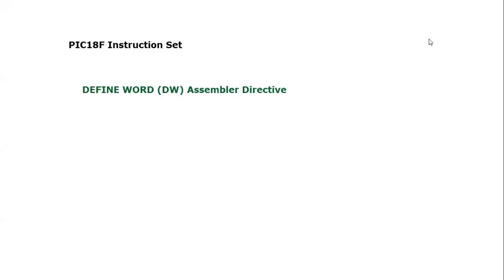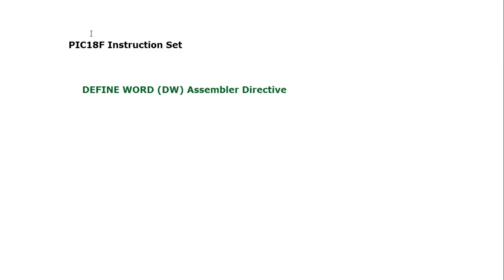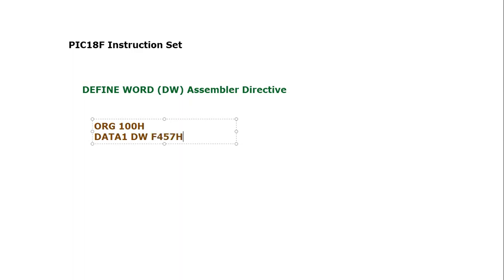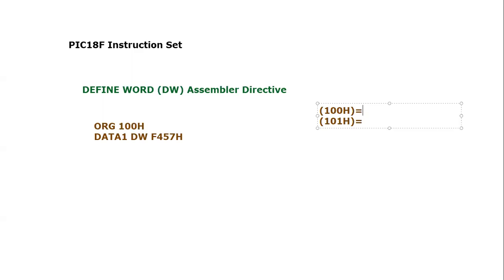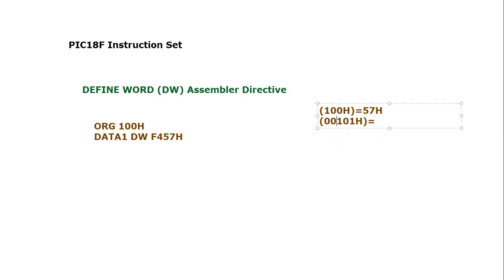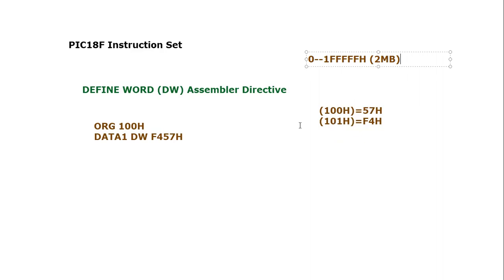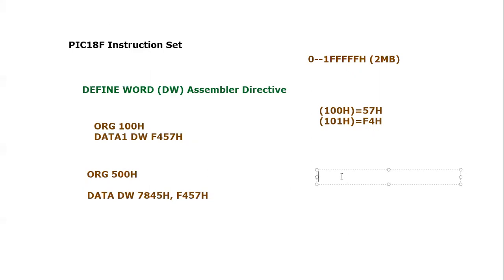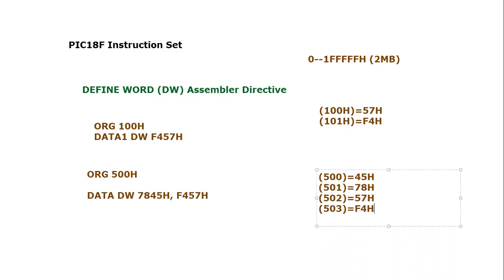Define Word DW Assembler Directive in PIC18F || HOW TO STORE 16-BIT DATA IN PROGRAM MEMORY IN PIC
This video tutorial explain  DEFINE WORD (DW) Assembler Directive in PIC18F MICROCONTROLLER ASSEMBLY LANGUAGE. This assembler directive is used to store the 16-bit word size data in program memory of PIC18F Microcontroller .This video provides two different ways for doing that using example instructions written in assembly language.